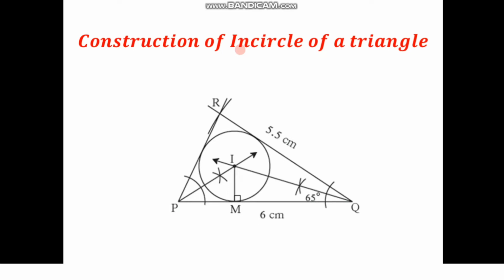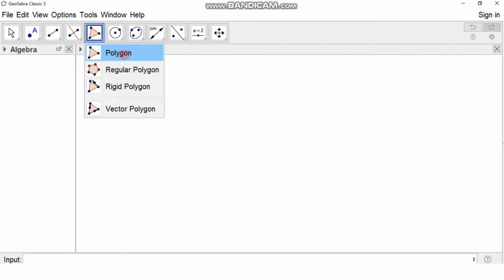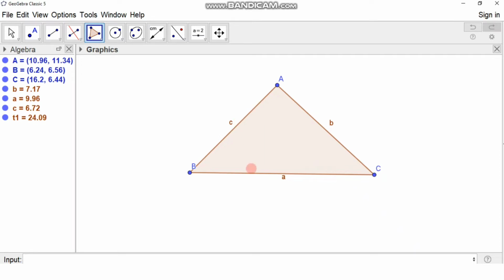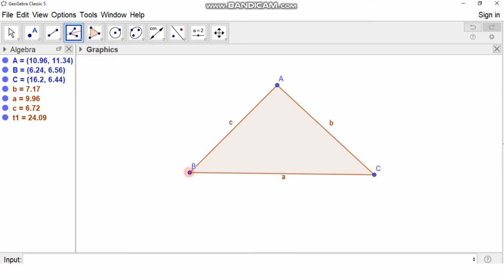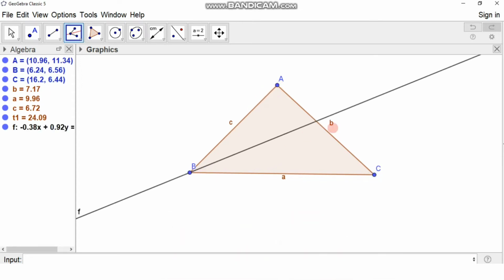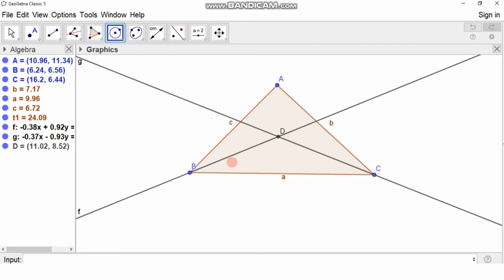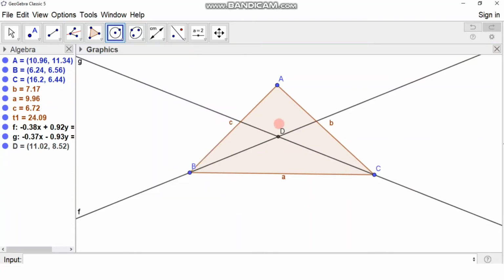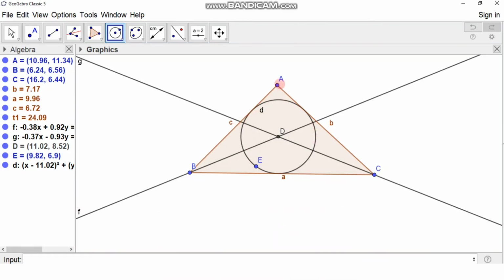Geogebra - Construction of Incircle of a triangle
how to construct incircle of a triangle using geogebra